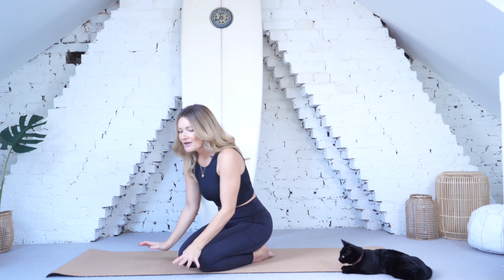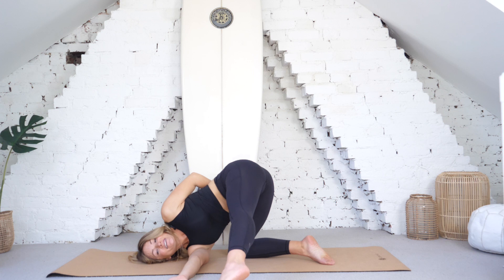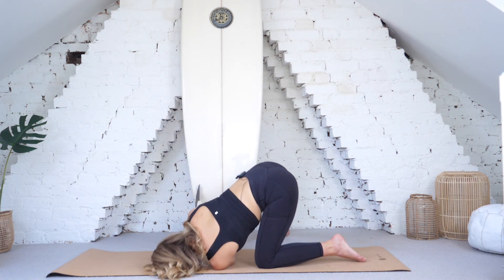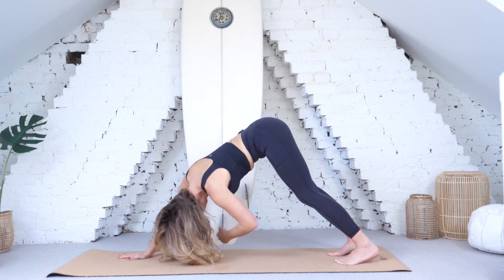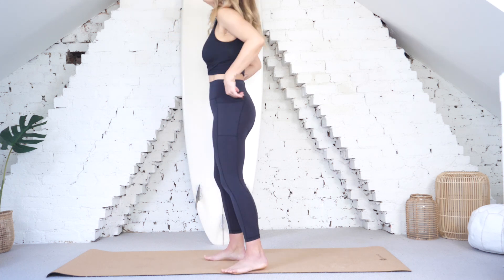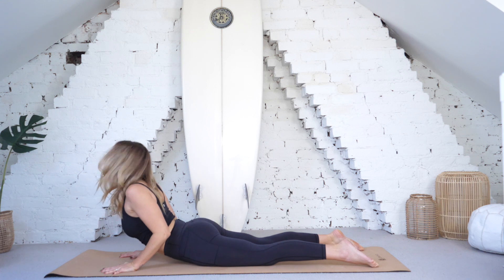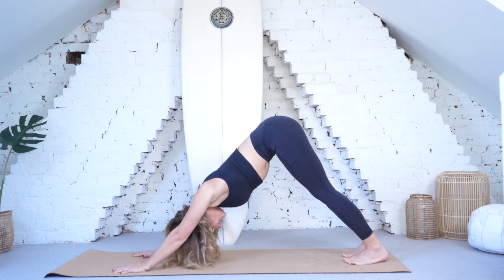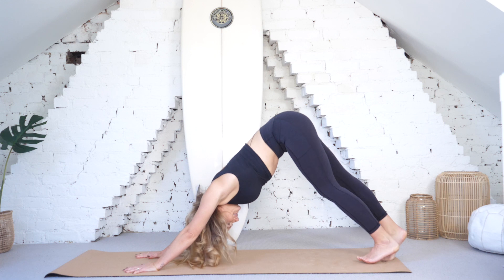43 mins | Rotational Core Yoga flow | Holly Cooper Yoga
In this core focussed practice we'll focus on how and what muscles we use to twist. Comparing two main ways to twist
- Internal leverage, the rotational leverage you create from your core muscles.
- The leverage of the limbs used to rotate.

In a good balanced practice we do both, use the rotational muscles to twist and then to assist add the hands/ arms.

In this practice we'll be mainly using our oblique muscles and multifidi. In many bodies these muscles may be weak from under using them, so we'll work on ways to build strength and awareness here.